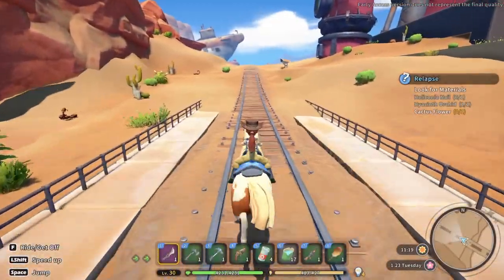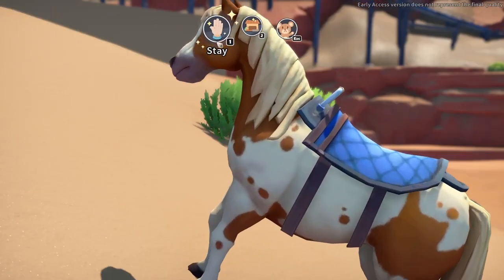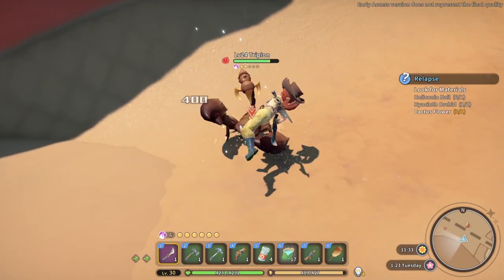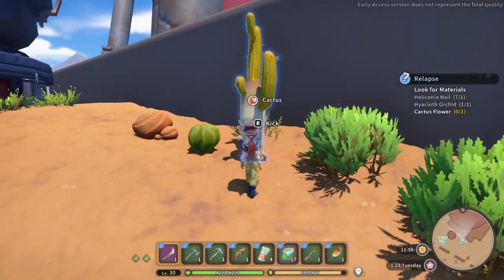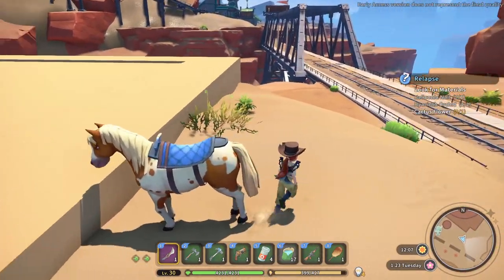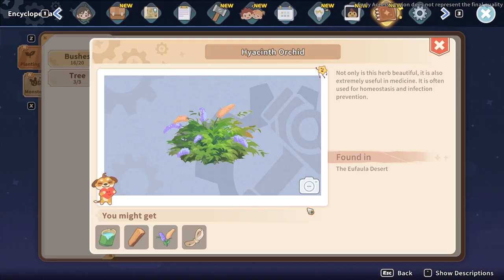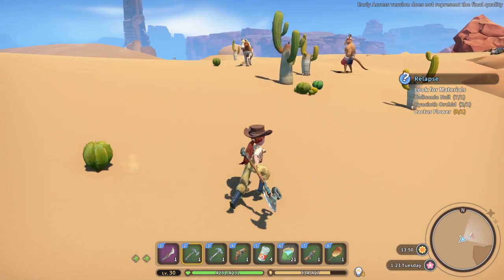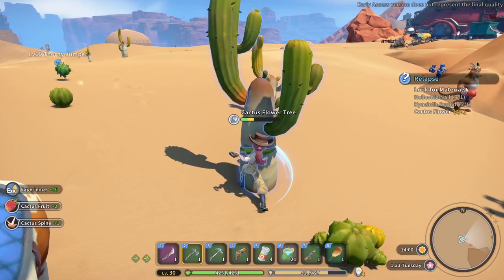Relapse - how to get ingredients for the medicine || MY TIME AT SANDROCK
A quick guide how to get ingredients needed to make medicine for Fang in the "Relapse" quest, especially that pesky hyacinth orchid flower.